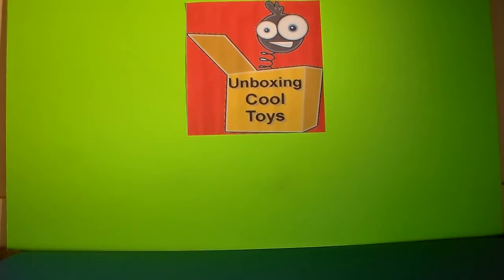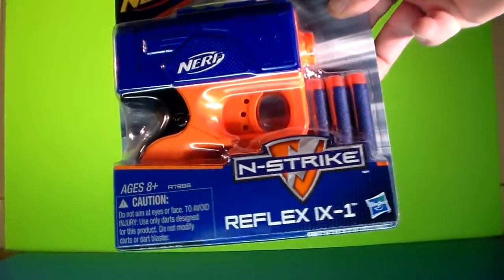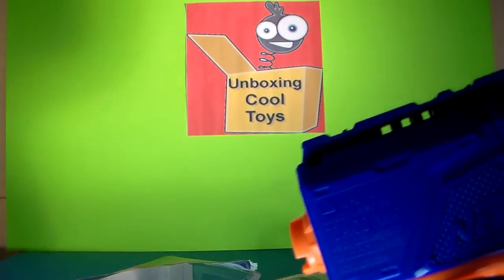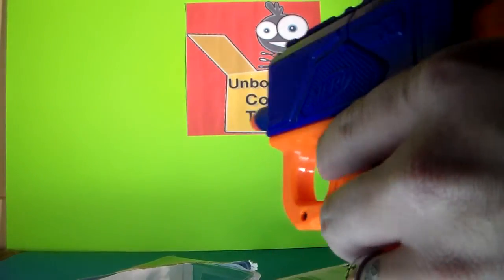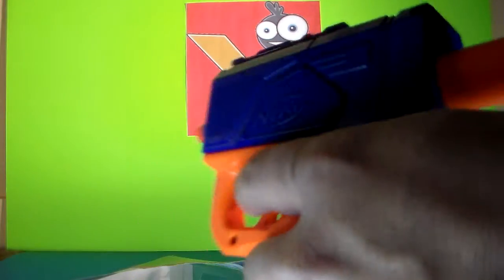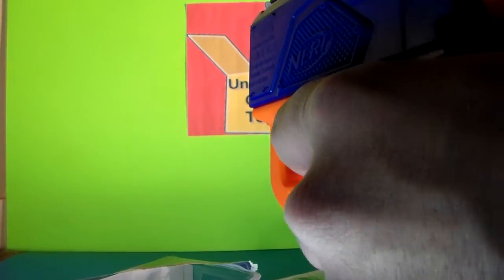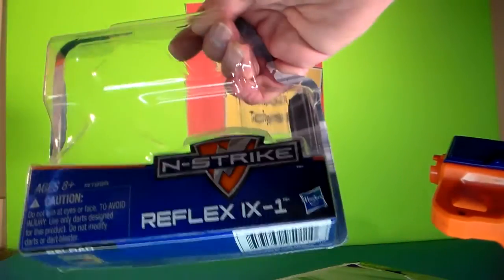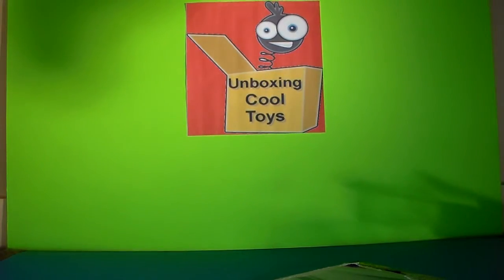Nerf N-Strike Reflex IX-1 Dart Gun Unboxing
Surprise your opponents and hit your target fast with this compact Reflex IX-1 blaster! It’s easy to conceal for a stealth assault, but don’t let this powerful blaster’s small size fool you: It’s big on performance! Load your Reflex IX-1 stealth blaster and get in the game!